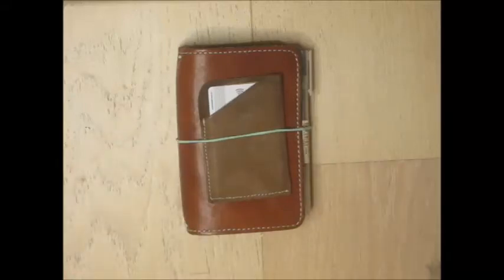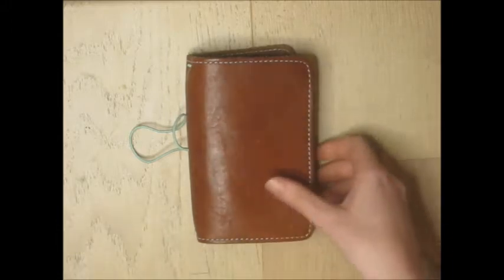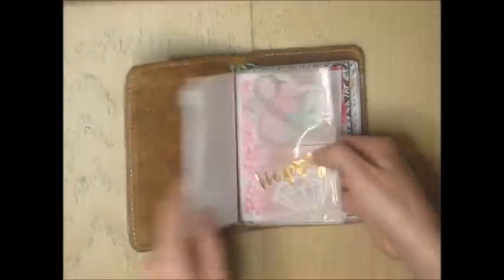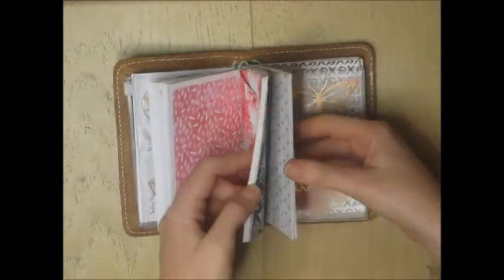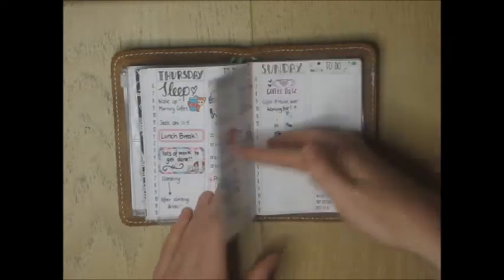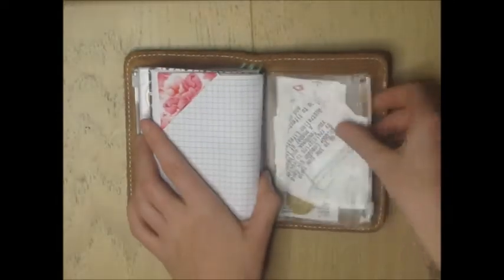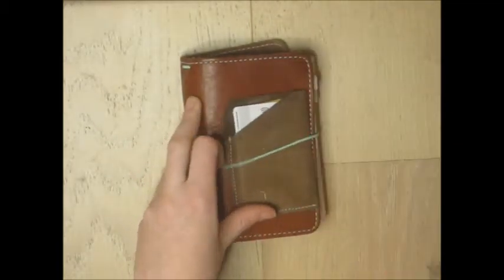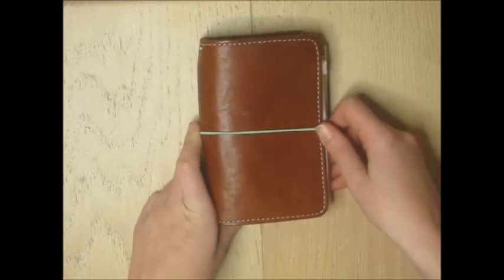Foxy Fix No.1 Passport Size Flip Through!!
Flip through of my functional on the go planner!
Inserts can be purchased for download from